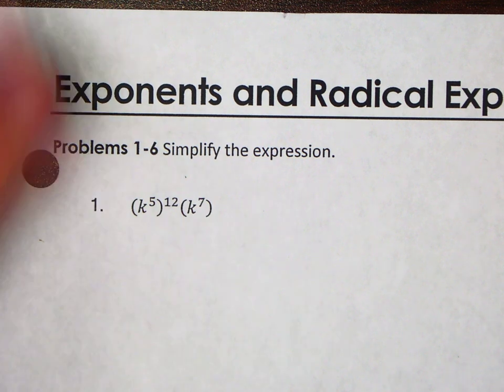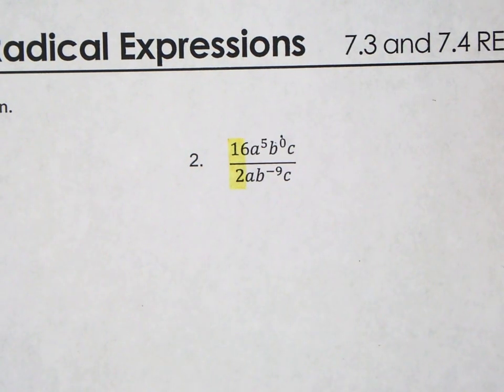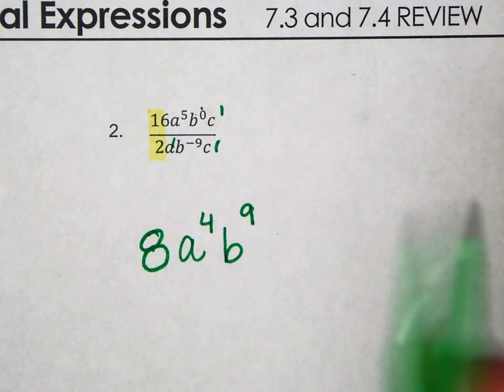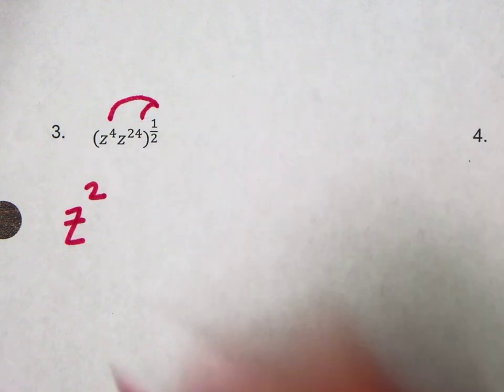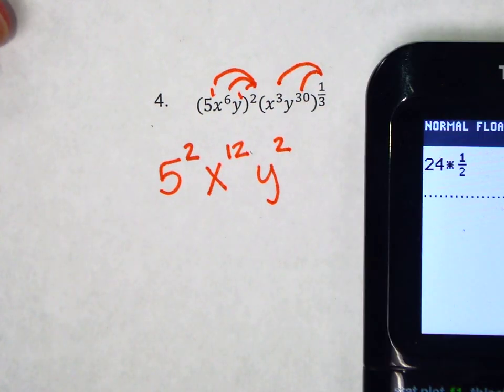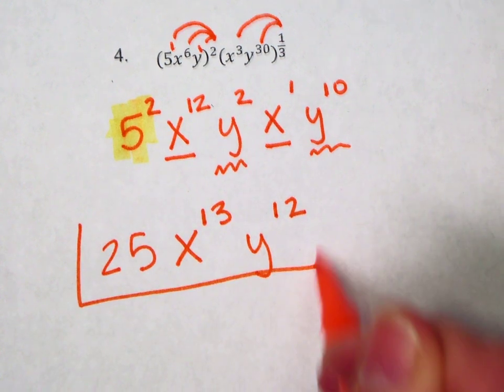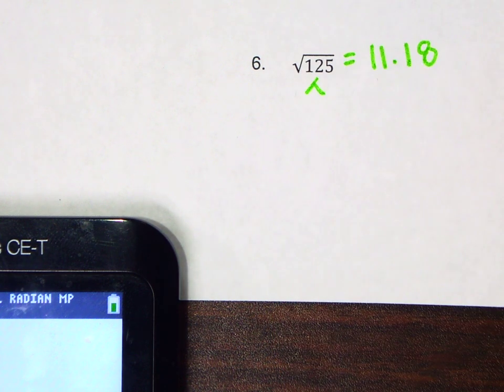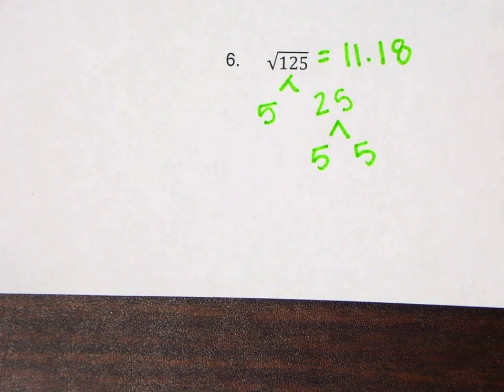7 3 and 7 4 Review VIDEO 1